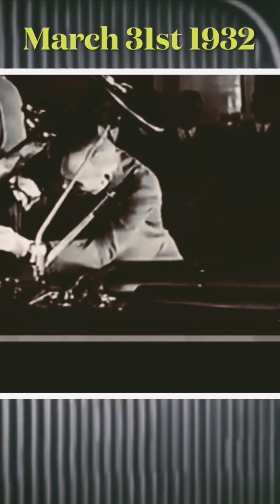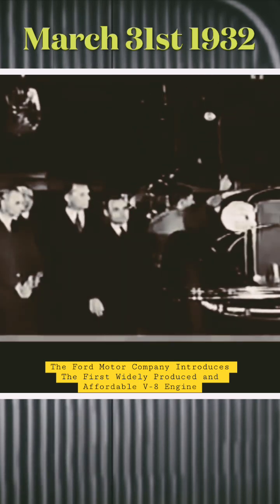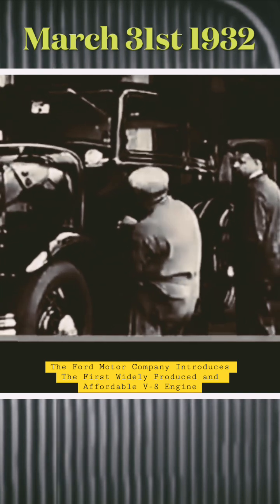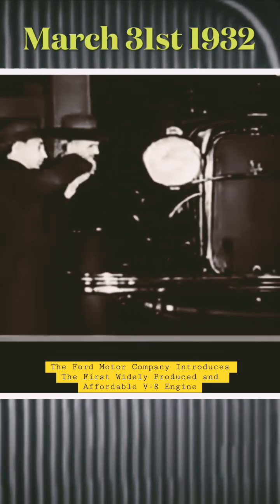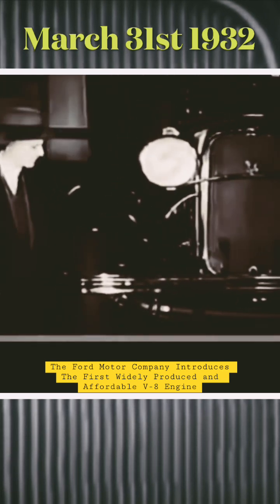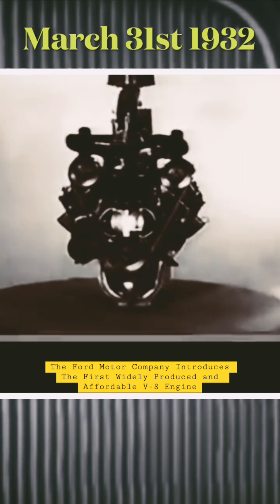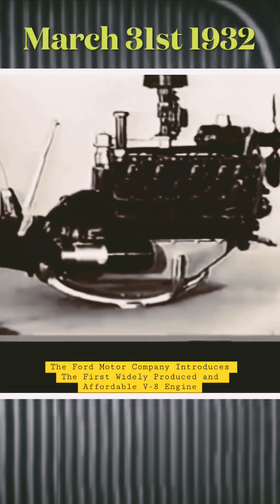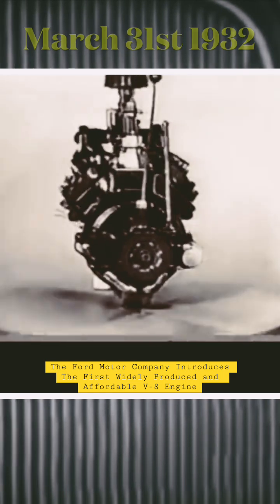Ford Introduces Their V-8 Engine 1932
3/31/1932 - This day in 1932 Ford introduces their V-8 Engine .

THIS CHANNEL IS NOT MONETIZED , FOR ENTERTAINMENT ,  PROMOTIONAL AND EDUCATIONAL  PURPOSES ONLY !!!